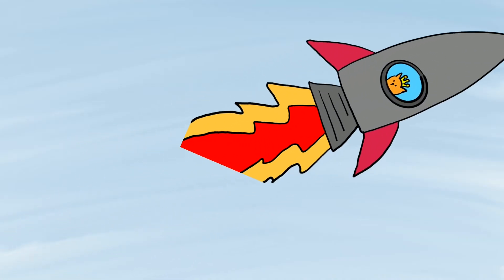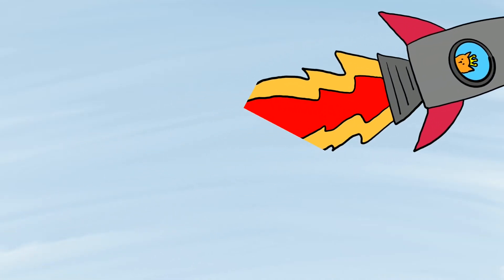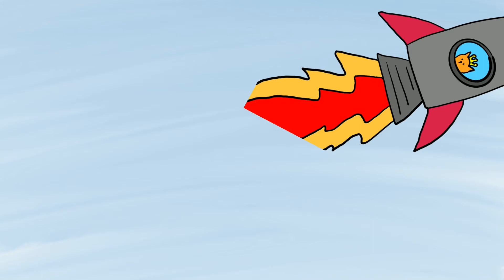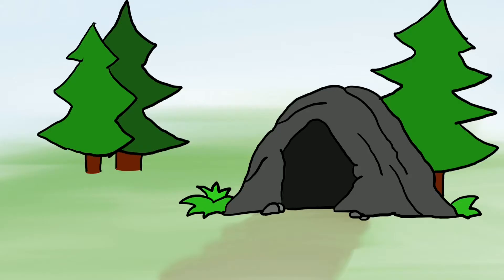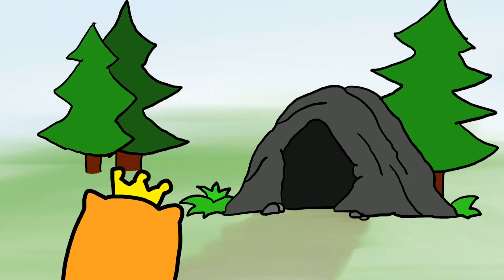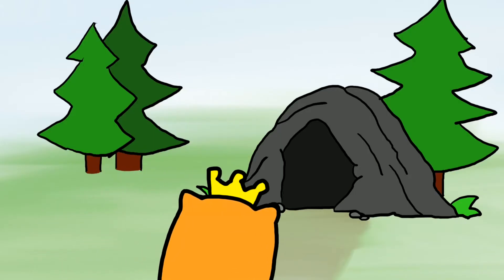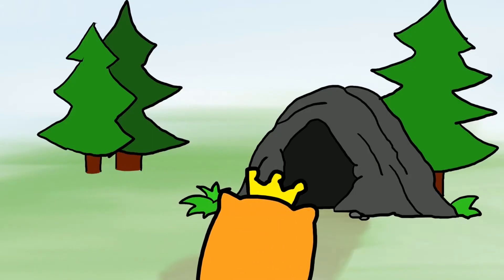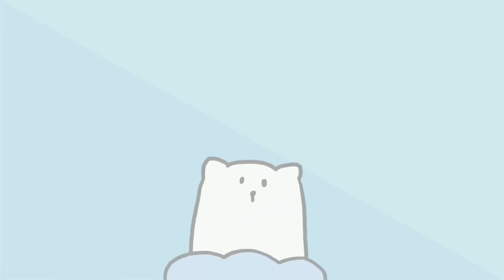A Tale Of 3 Poms - Chapter 4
Princess Nugget dashes off to find the only Pomeranian who can save Pom-land now. Good luck, Nugs!